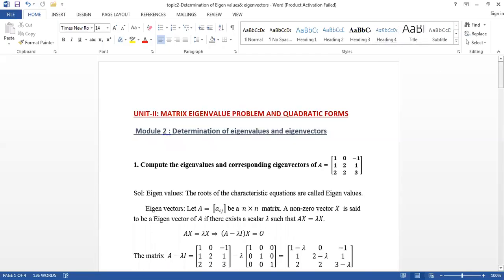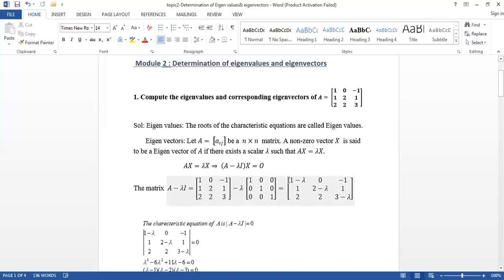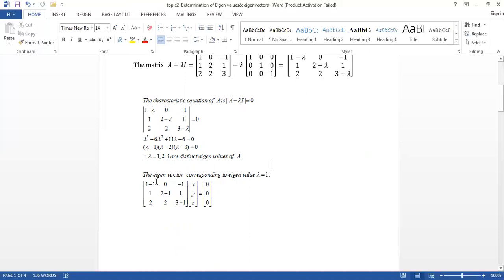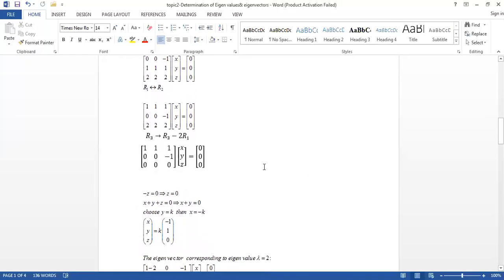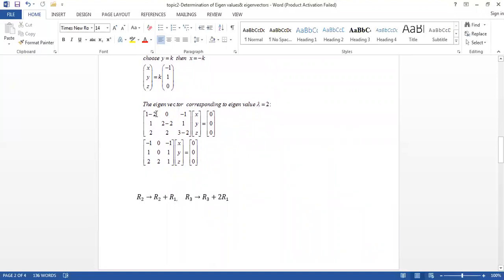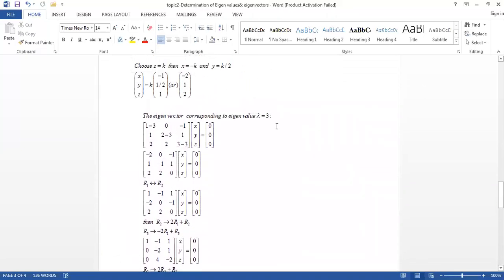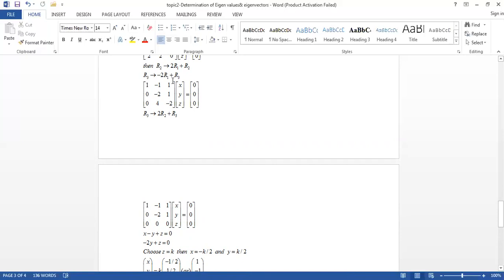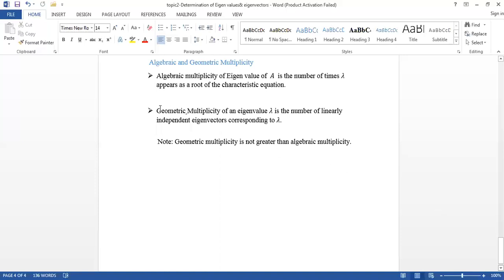unit 2 Determination of eigen values and eigen vectors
Determination of eigen values and eigen vectors